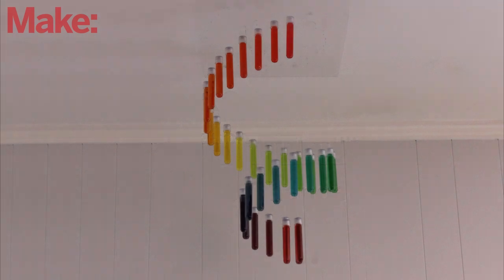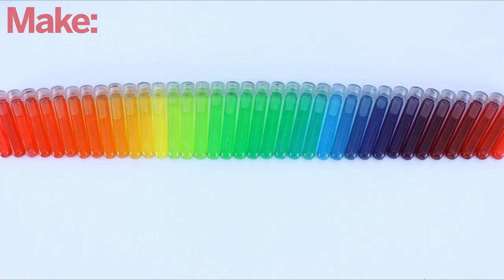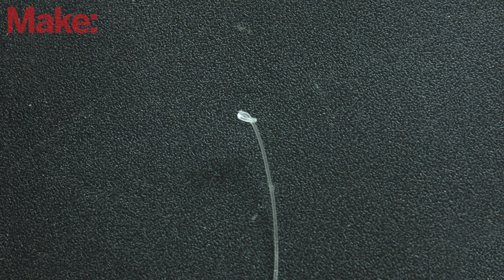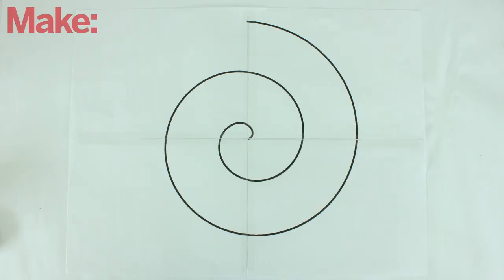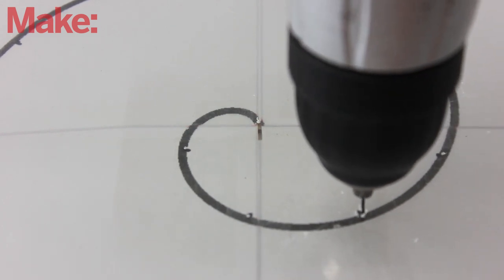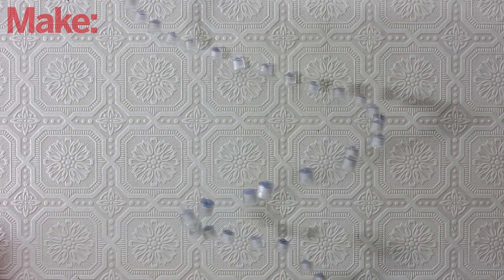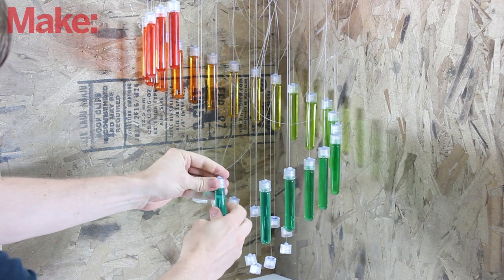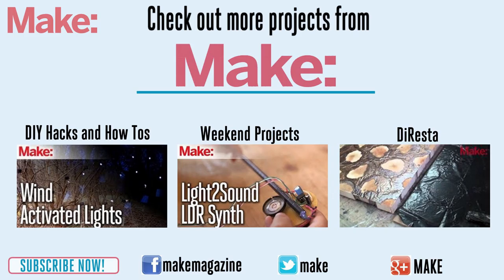Test Tube Chandelier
I came across a design for a chandelier made from test tubes that were filled with colored water, so I decided to make my own version of the project.